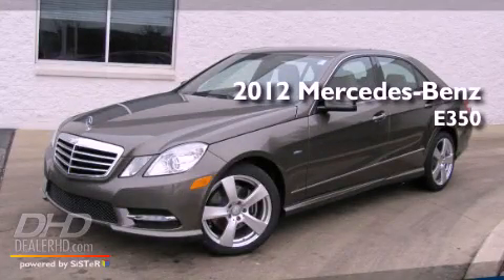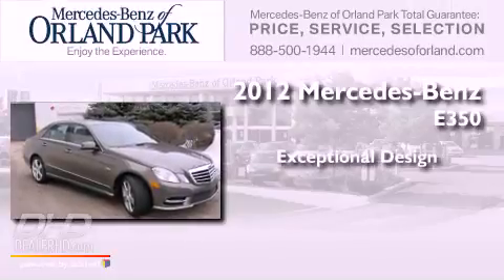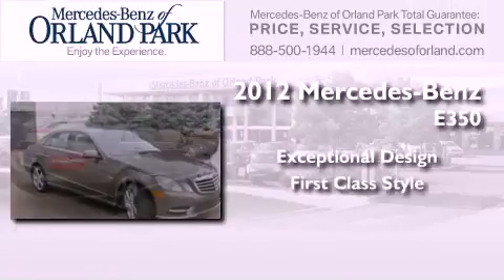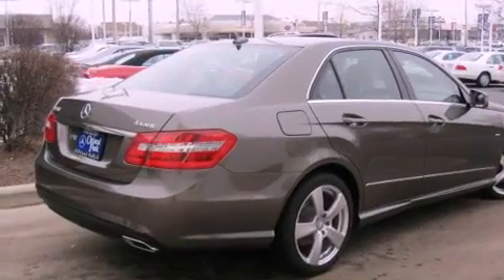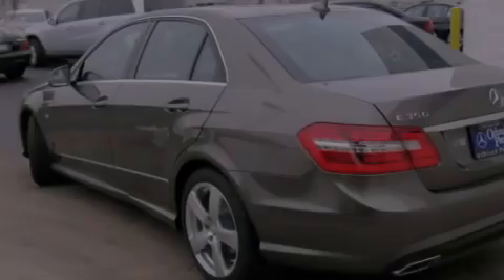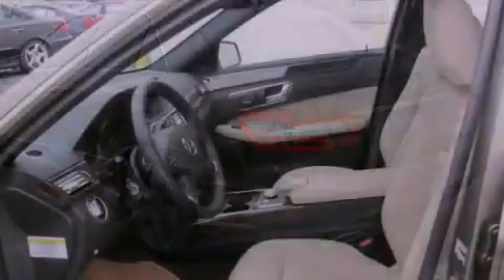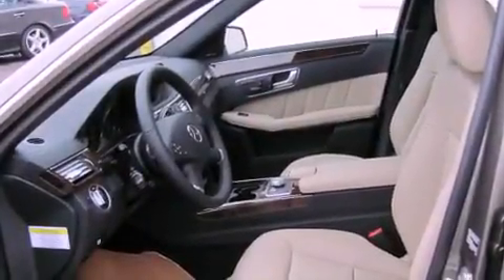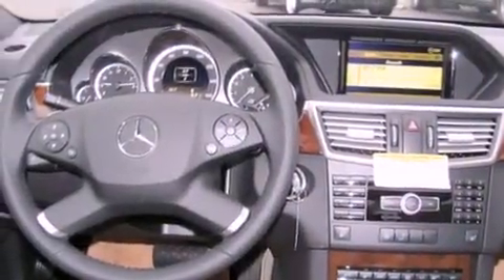2012 Mercedes-Benz E350 Tinley Park IL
Year : 2012
 Make : Mercedes-Benz
 Model : E350
 Engine : 3.5
 Trans . : 7 Speed
 Exterior : Gry-Bge
 Miles : 10
 Interior : Natural BeigeBlack
 Stock : MS3603

 2012 Mercedes-Benz E350 Orland Park IL